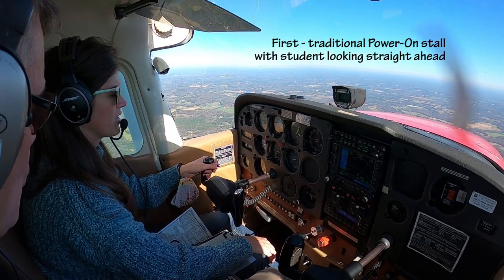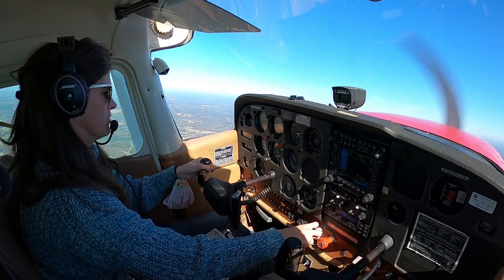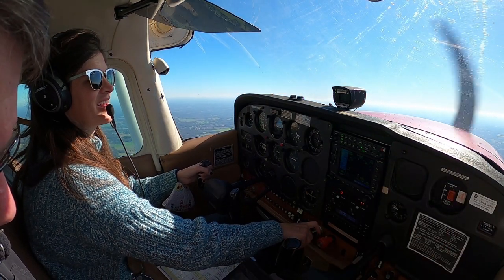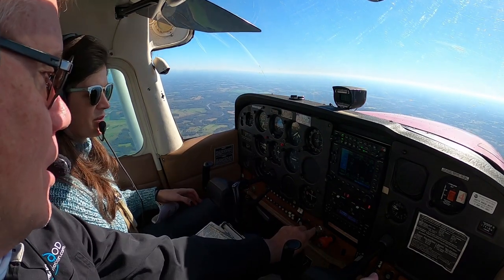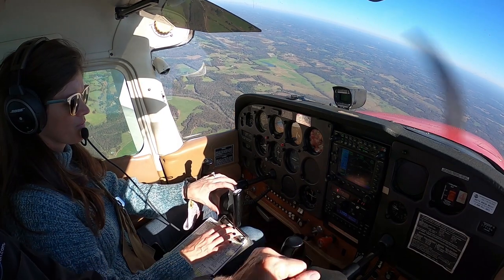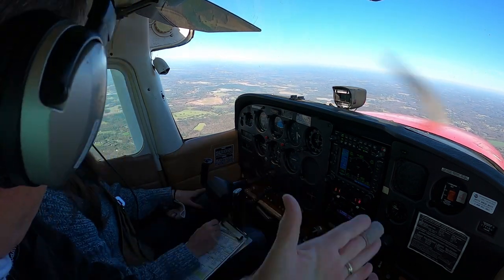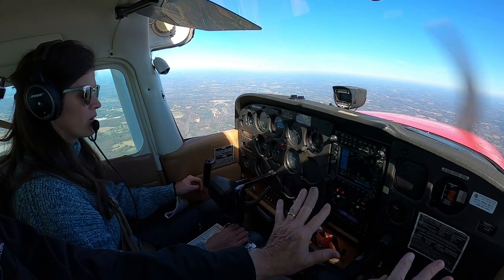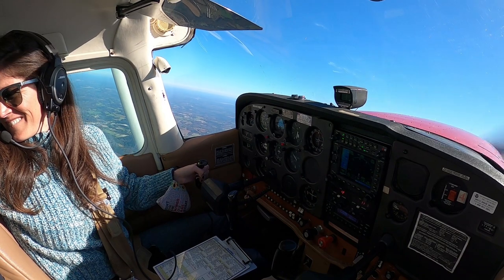REAL LIFE Power On Stalls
Meghann (post solo student pilot) recovers from a variety of power-on stalls. We go beyond the ACS on this lesson